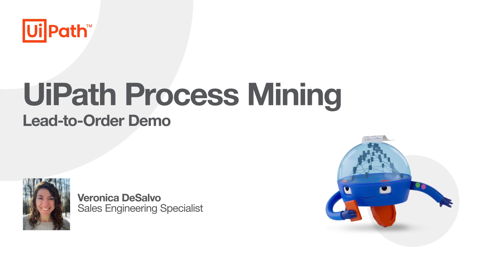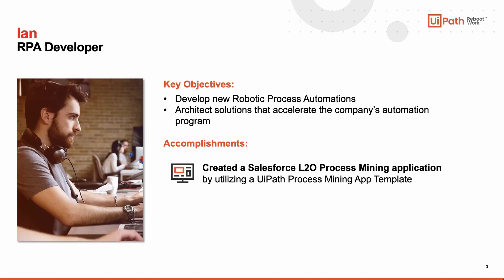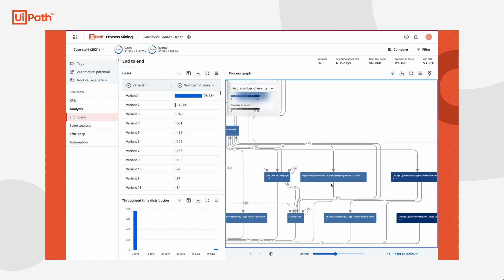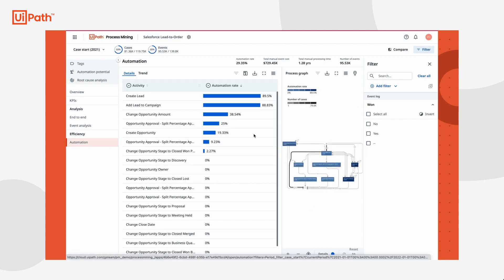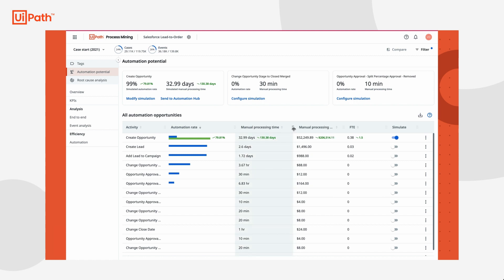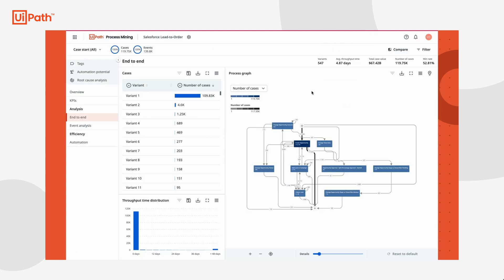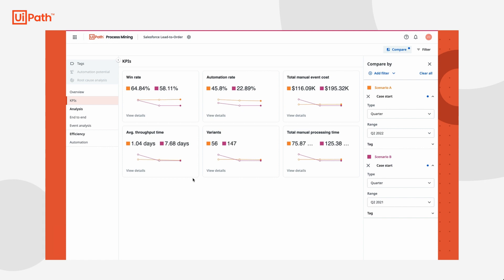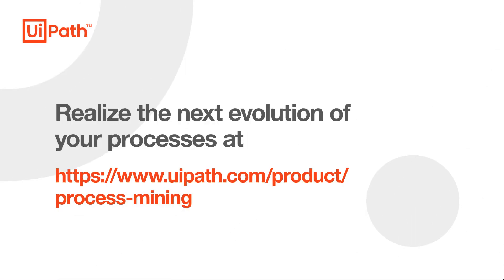Unlock the mystery of sales success & efficiency with UiPath Process Mining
Start using UiPath Process Mining today to realize the next evolution of your processes!

Watch this video to learn how UiPath Process Mining can empower you to:
🔎 Uncover the true root cause of issues, bottlenecks, rework, and trends in your Lead to Order process.
🤖 Simulate the time and cost impact of automation with AI-driven analysis techniques.
✅ Drive Lead to Order efficiency through process transformation and automation!